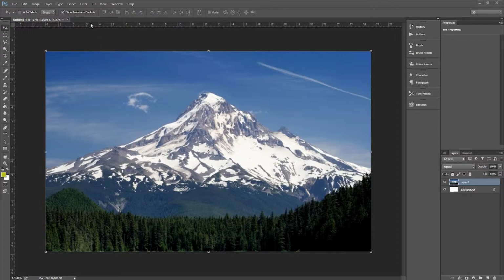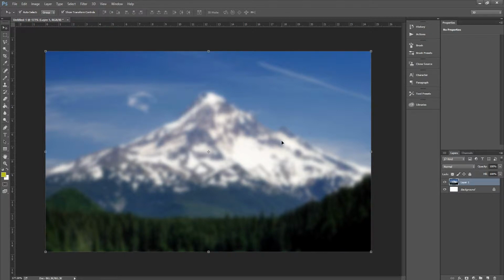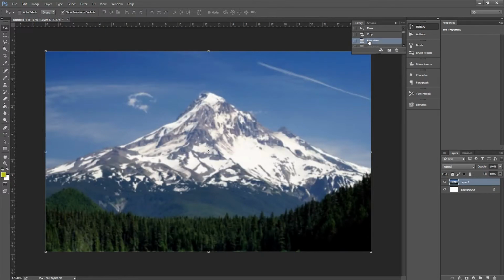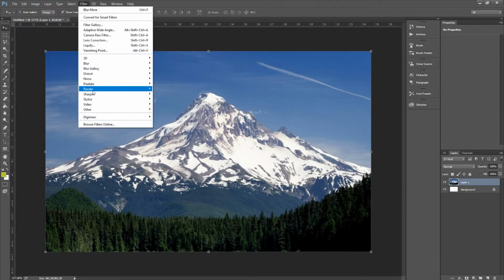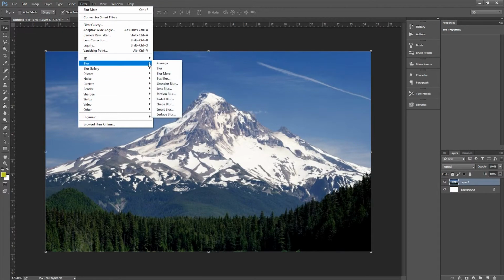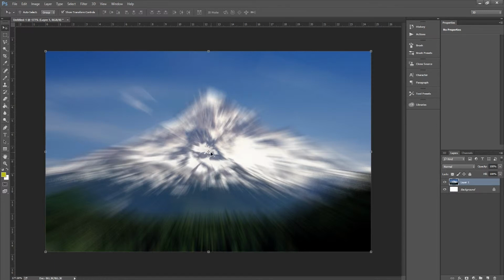Photoshop - How to add Blur to an image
This is a quick tutorial on how to add Blur to your image.